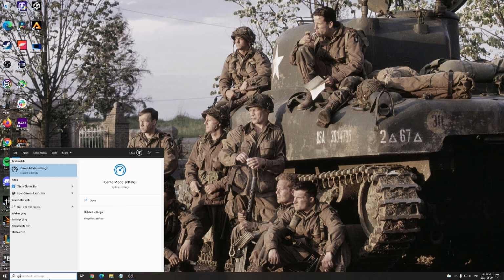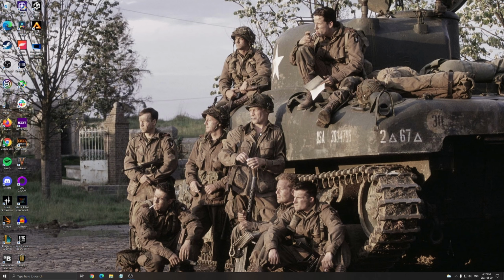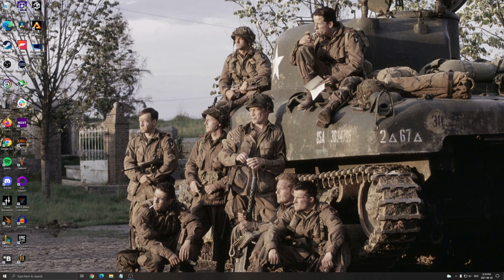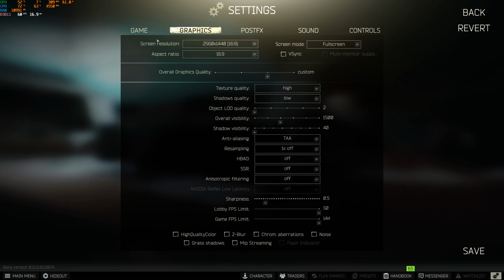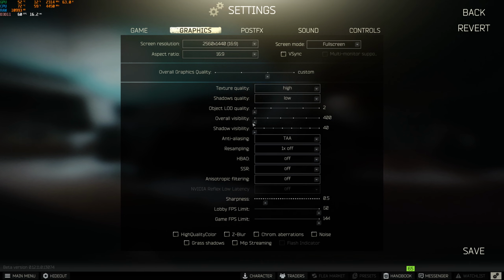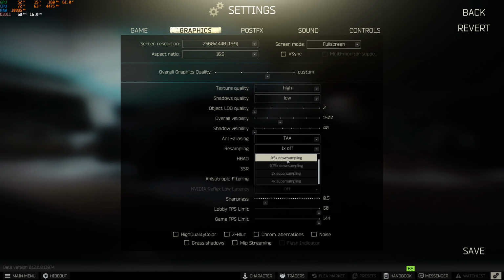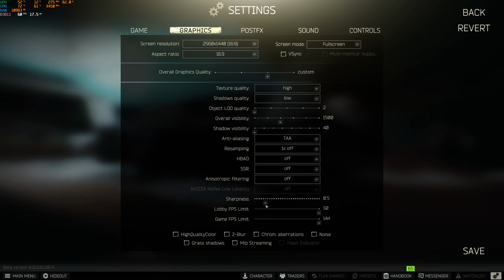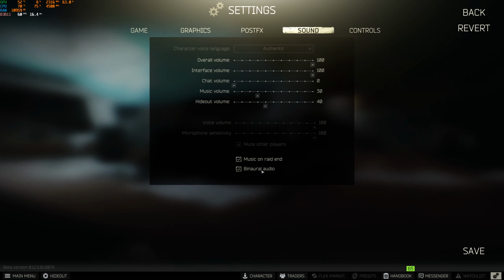[2021] Escape From Tarkov 12.11 - How to BOOST FPS and Increase Performance on any PC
This is a simple tutorial on how to improve your FPS on Escape From Tarkov. This guide will help you to optimize your game.

This video will teach you guys how to optimize Escape From Tarkov for the best increases possible to boost fps reduce lag stop stuttering fix spikes and improve visuals within Escape From Tarkov.

My Configuration:

CPU: Ryzen 5900x
GPU: Nvidia EVGA 2070 Black Gaming 8 gig
Ram: 32 GIG DDR4 3600mhz
Headset: Hyper X Cloud 2
Headphone: Sennheiser HD 599 Special Edition
Microphone: Blue Yeti
Keyboard: HyperX Alloy origins core
Mouse: Glorious Model o-
Mousepad: Corsair Vengeance MM200 Wide edition
Camera: Logitech C920